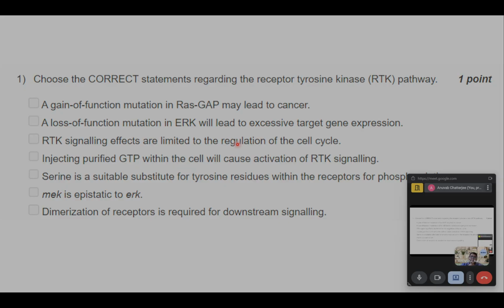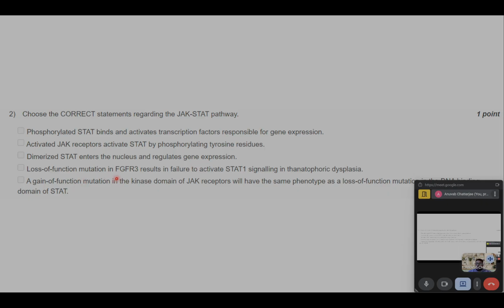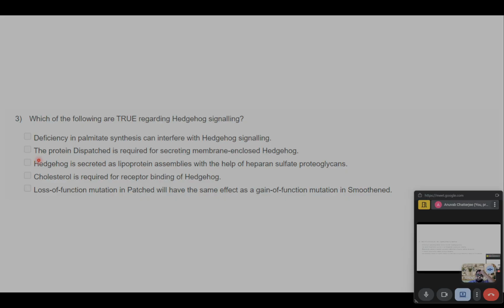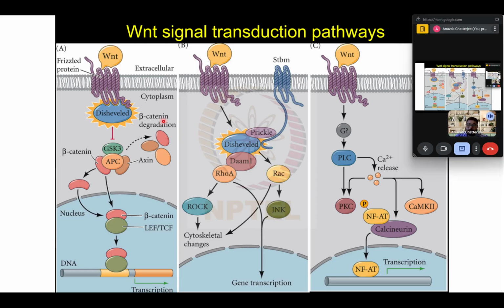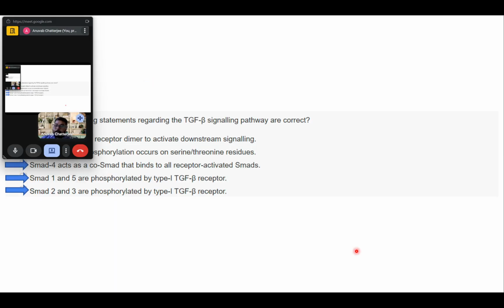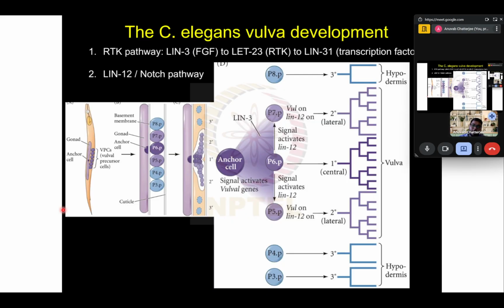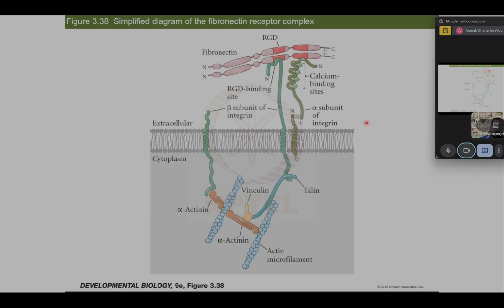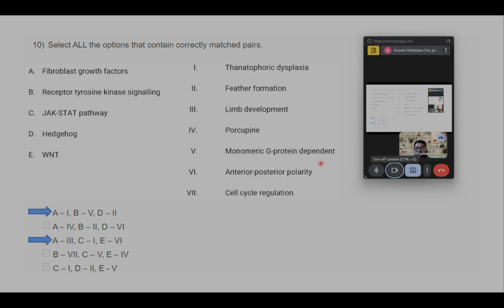Introduction to Developmental Biology Week 6 (2025)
Keywords- RTK pathway, TGF-beta, WNT, Hedgehog, JAK-STAT, Apoptosis pathway, ECM